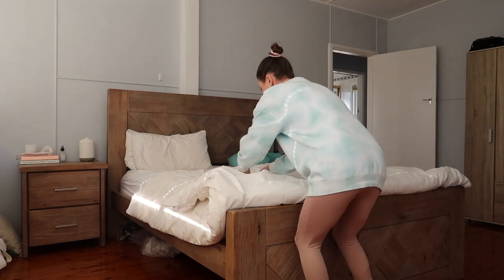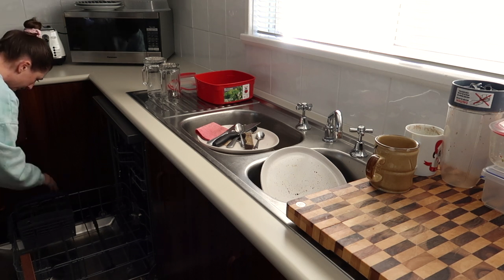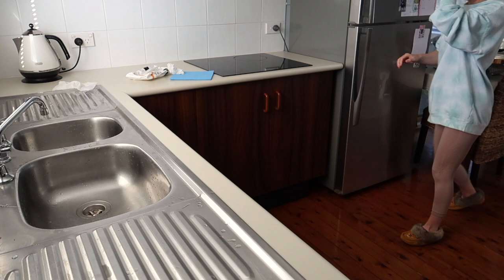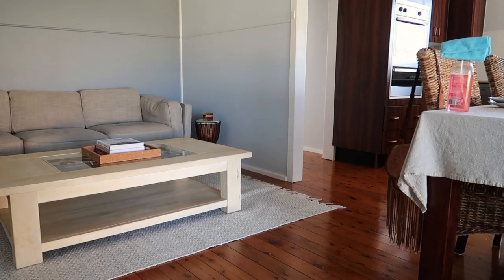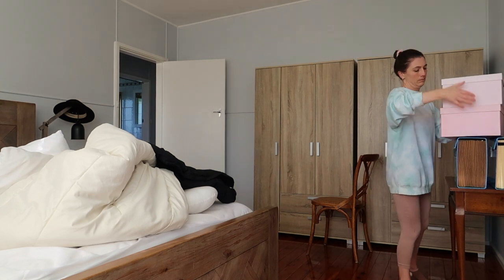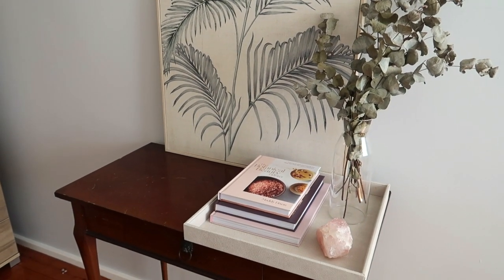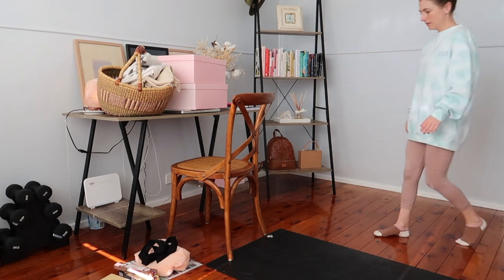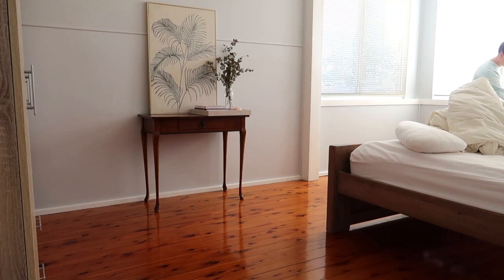🌿 CLEAN WITH ME | Relaxing weekend cleaning and laundry motivation + new home decor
Clean my house with me ! This week we are doing a whole house clean with me for winter to give you some cleaning motivation. I will also be doing a whole heap of laundry as well as my usual weekly cleaning routine. At the start of the video, I'm also showing you some new home decor I got from Kmart as well as styling this around my home. I also show you how I organise my wardrobe and implement some storage solutions into the bedroom.

Welcome!

My name is Carly. I am a full-time high school English teacher living in a beautiful area on the south coast of NSW in Australia. I love reading, exercising, cleaning and making videos about organisation as well as exploring my local area.